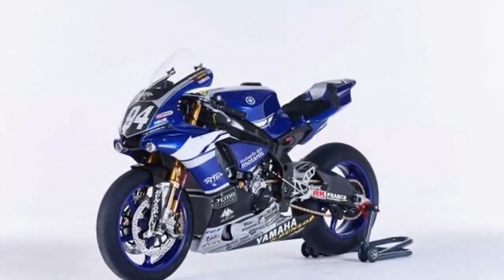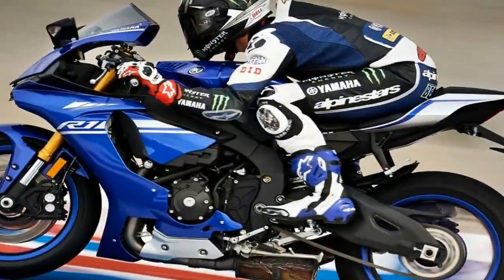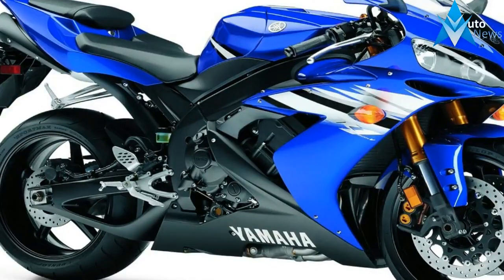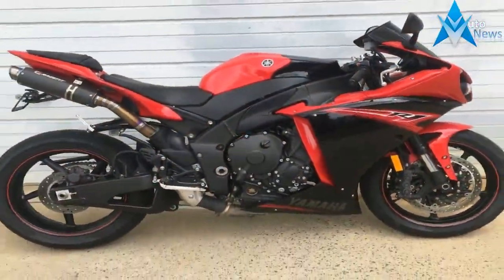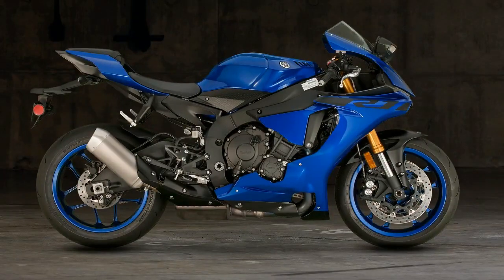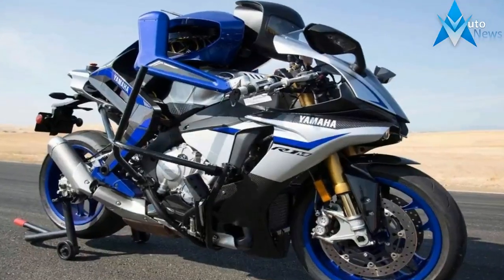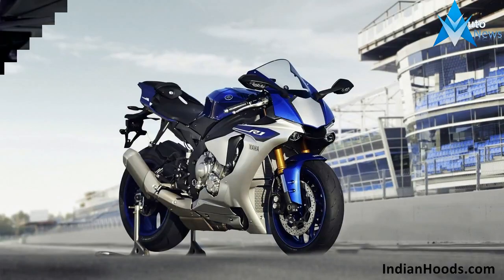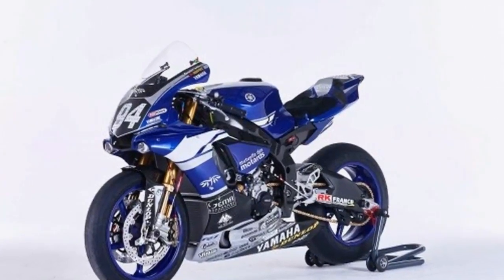WOW AMAZING !!!Bits of The Out Going Yamaha R1 l Performance, Specs, Price, and More